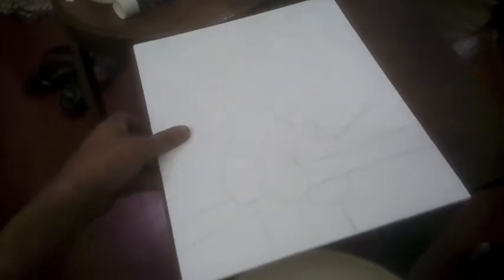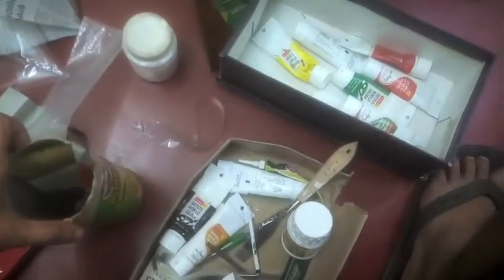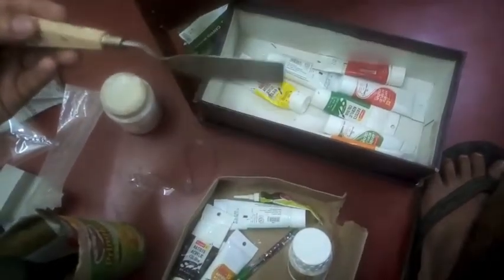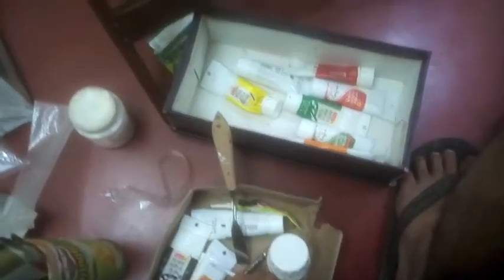Painting Krishna. Kerala Local Vlog #27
Acrylic painting of krishna on canvas.